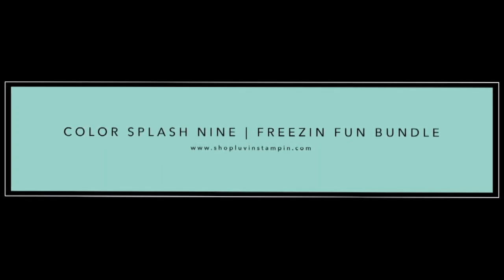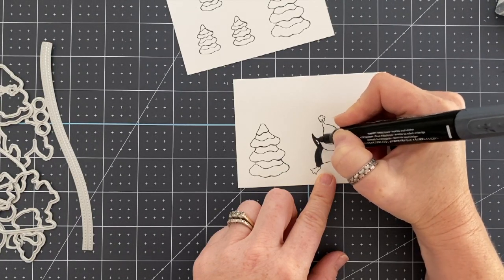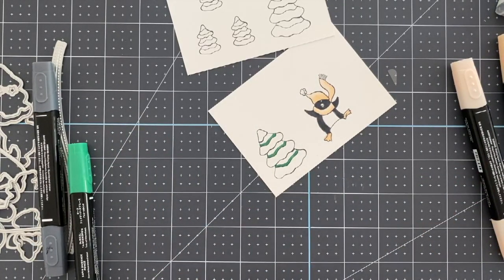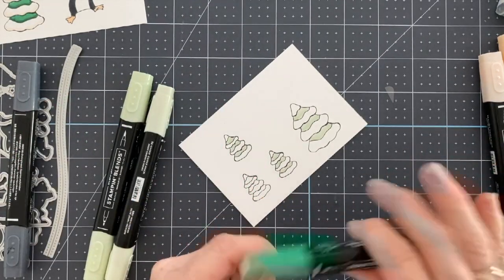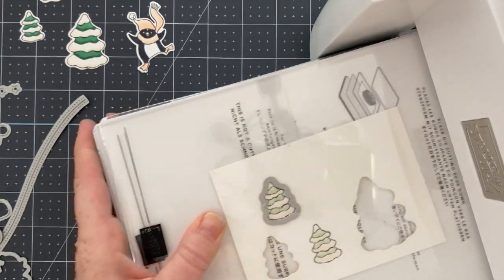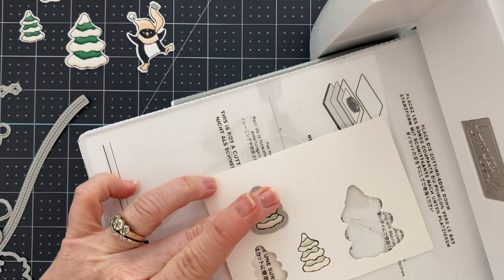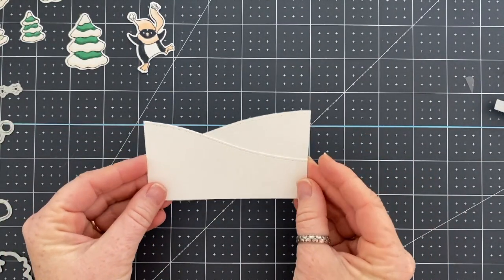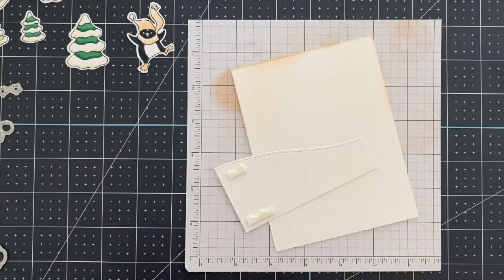Color Splash Nine & Ramblings of Life